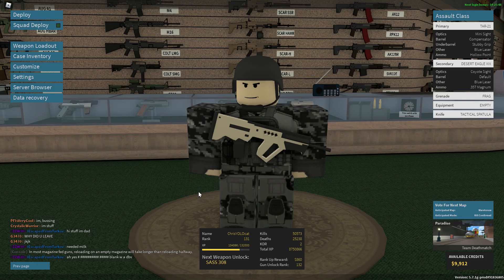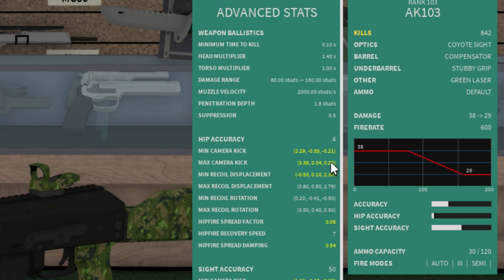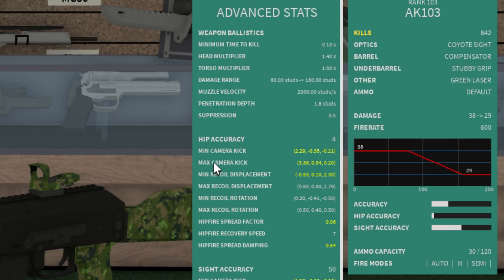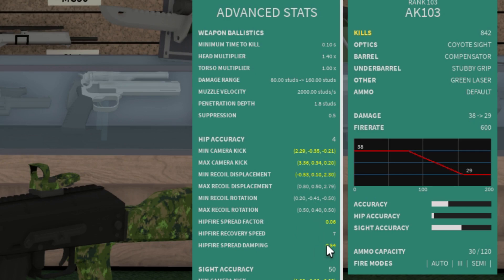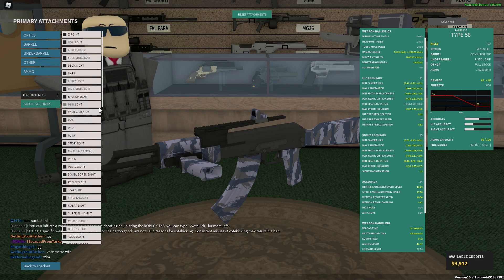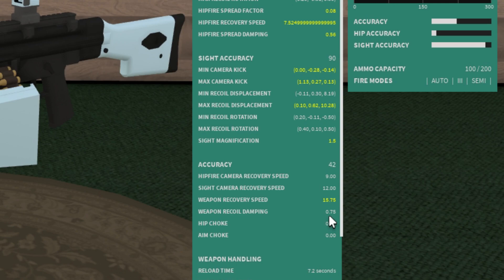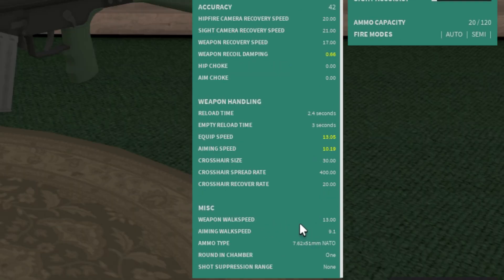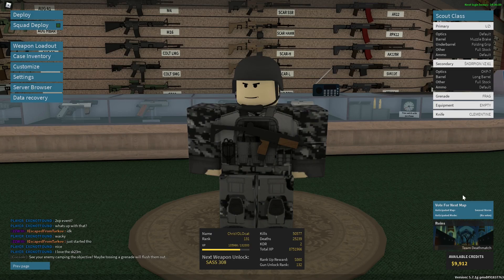Explaining every ADVANCED STAT in Phantom Forces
basically i may have said basically an absurd amount of times